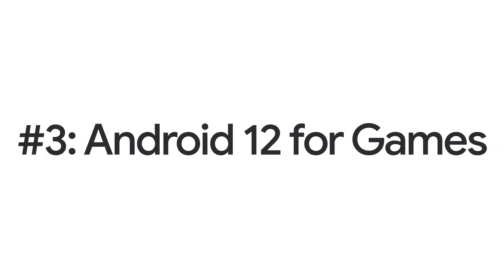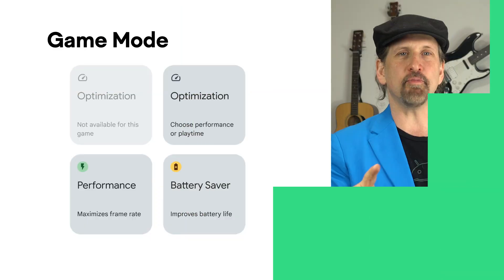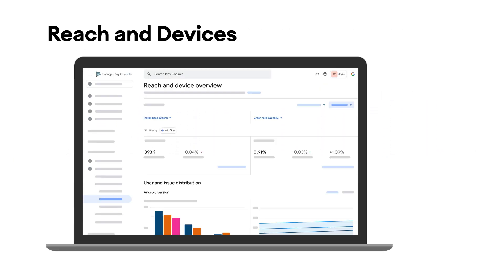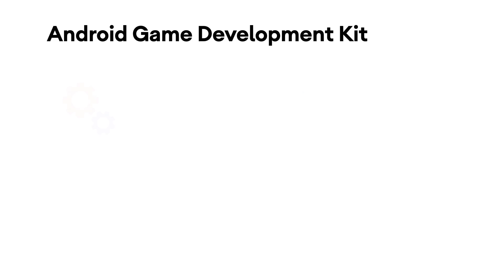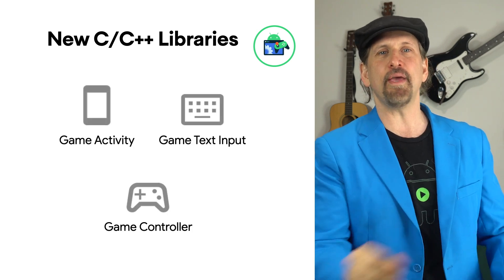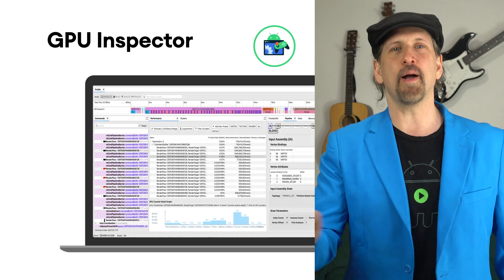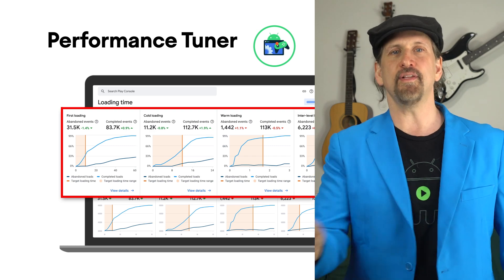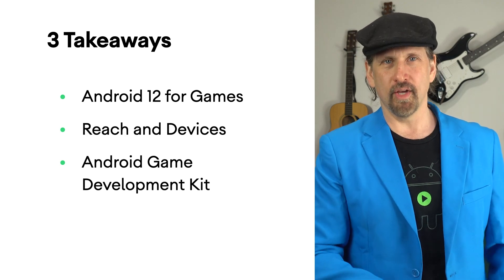Google for Games 2021 Developer Summit recap - Android Game Dev Show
Top 3 recap of the tools, features, and products announced at the Google for Games Developer Summit 2021.

product: Android - Games; event: Google for Games 2021; fullname: Dan Galpin; re_ty: Publish;